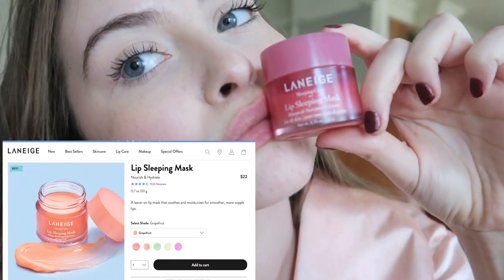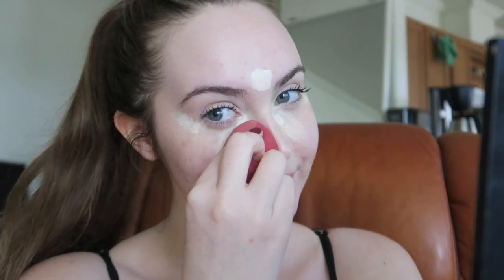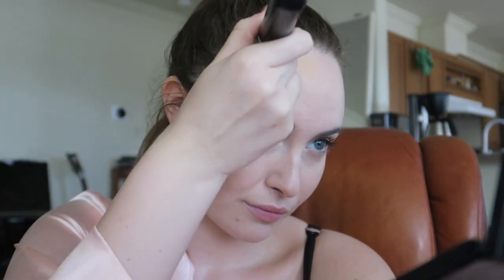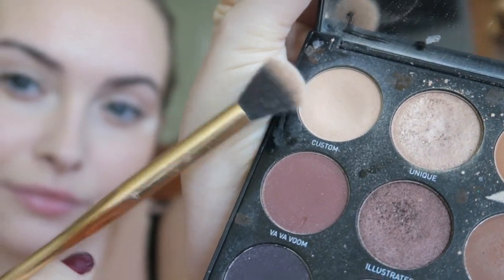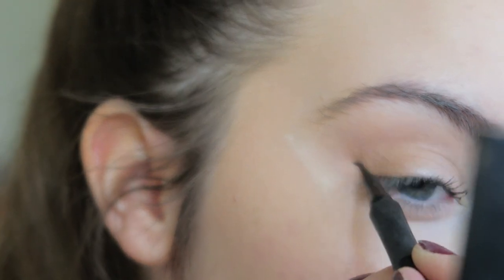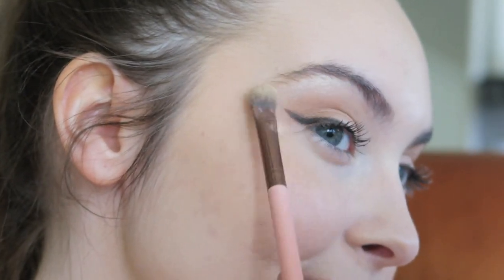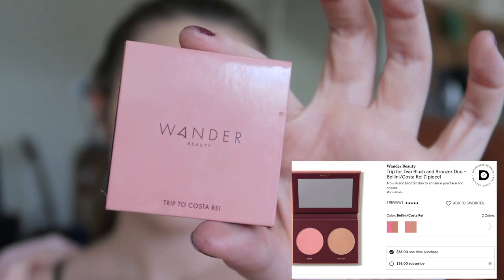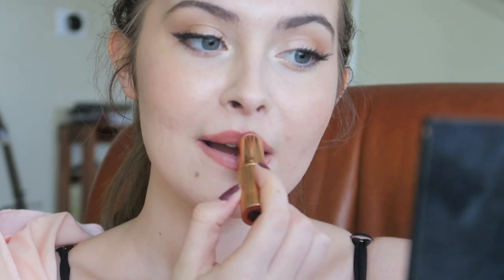My "catfish" makeup routine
Also the title makes me laugh but we need some sort of clickbait here ;)

Wet n Wild concealer

Charlotte tilbury foundation

Tarte blushh